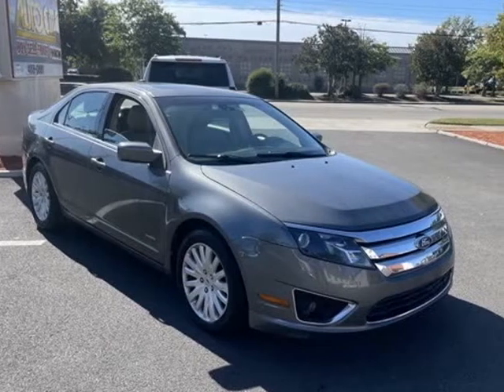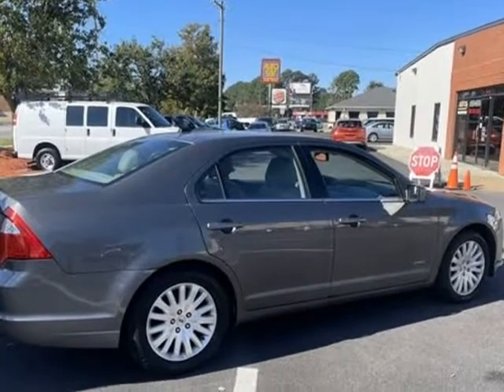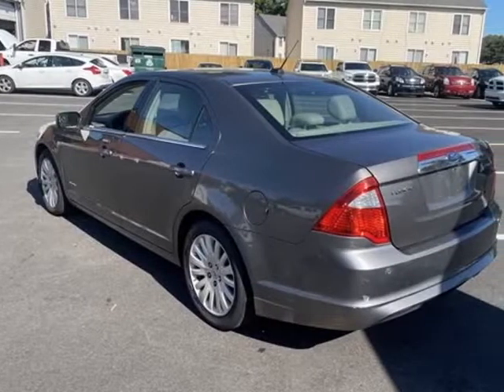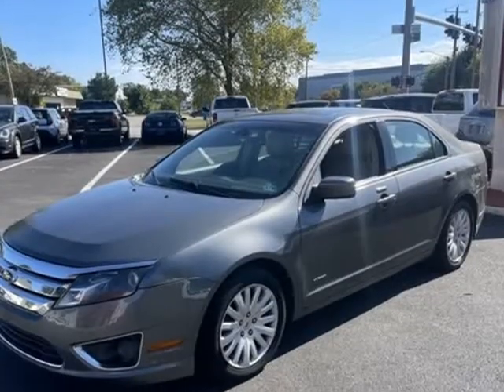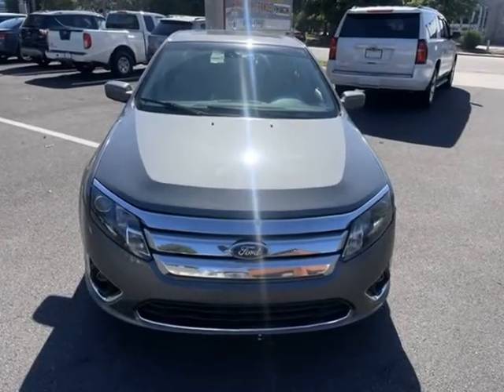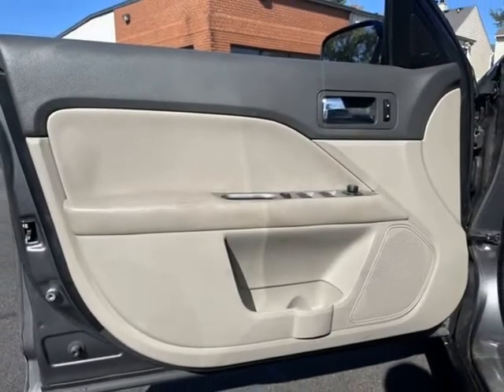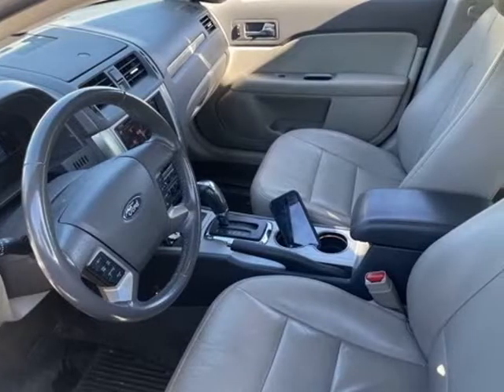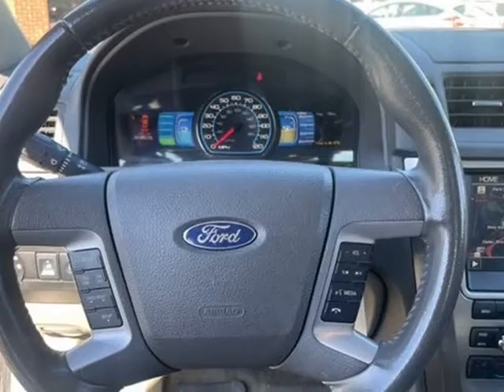2012 Ford Fusion Hybrid Base (Portsmouth, Virginia)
Auto City
3512 Airline Blvd
Portsmouth